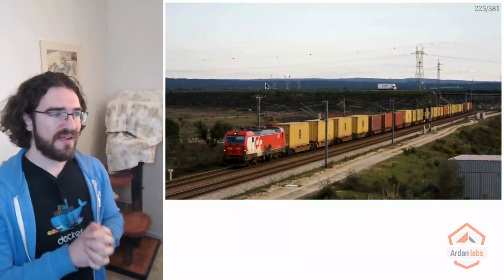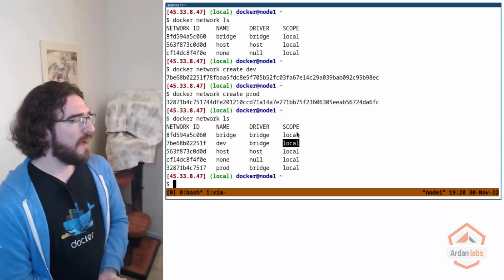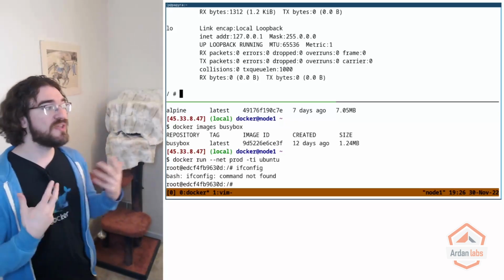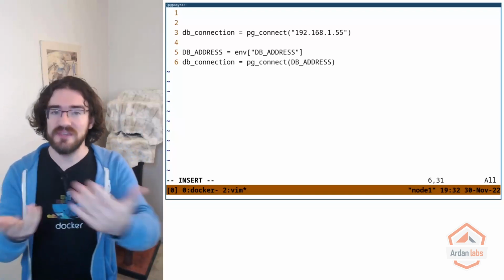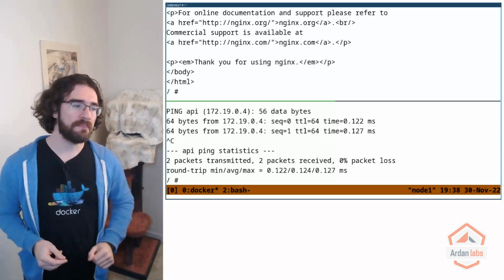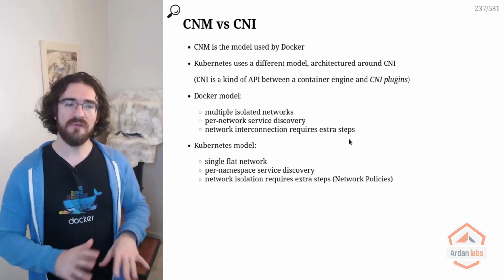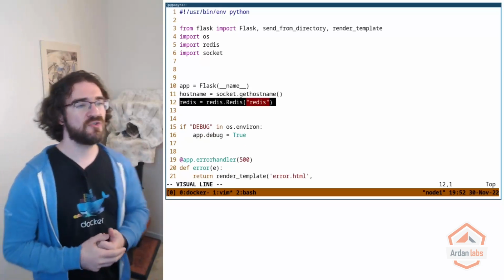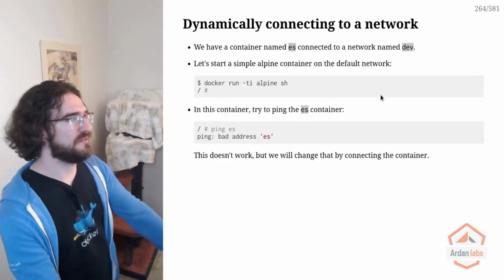Docker Tutorial: Day 2 Part 3